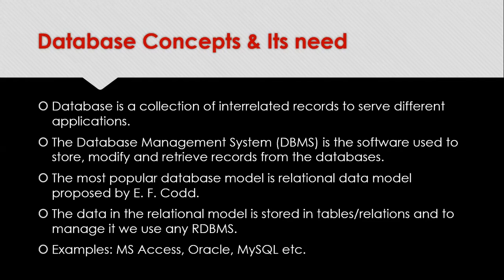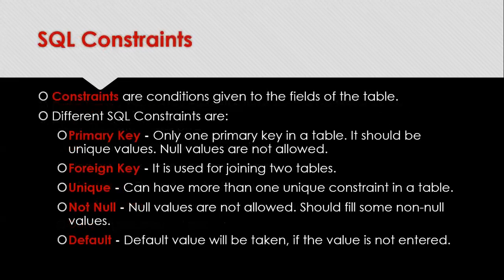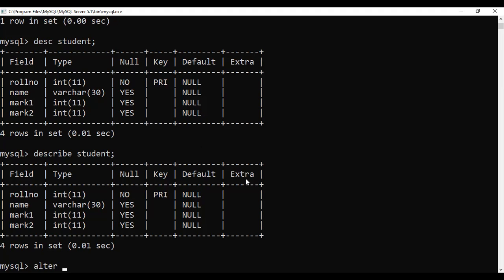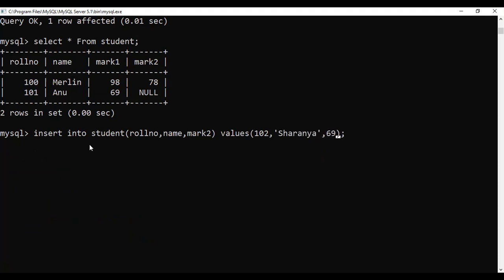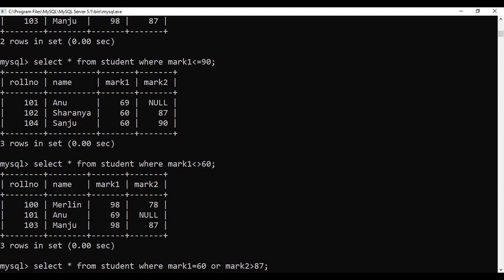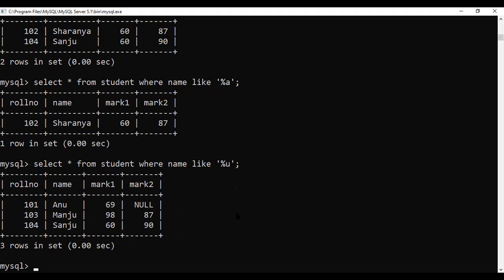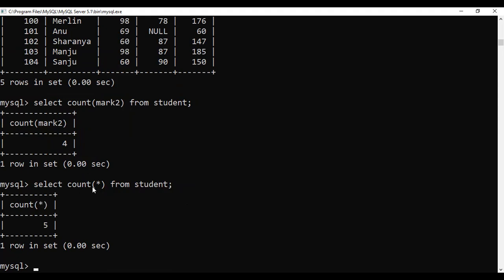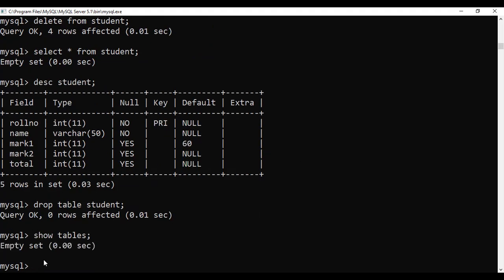Database & MySQL ~ Class 12 CS Term 2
Hai Learner
Lets learn Database Concepts and SQL Commands step by step in this video.
CBSE Class 12 IP Term 2 | CS Term 2 | 2021-22

The points discussed are:
1) Database Concepts
2) Relational Data Model Terminologies
3) Keys in the table
4) SQL Data Types
5) SQL Constraints
6) SQL Commands
7) Practical Session

term2 computer science class 12
IP Term2 Class 12
Term2 Class 12 ip CS
Database MCQ Class 12 ip
Database MCQ Class 12 cs
mysql objective type questions
important MCQ questions from Mysql database
1 Mark mysql MCQ
100+ most important MCQ on database and Sql Class 12 CS and IP

MySQL
Relational Databases
Manipulation Language, Introduction to MySQL: Creating a database, using database, showing
tables using MySQL
Data Types : char, varchar, int, float, date.
Data Definition Commands: CREATE, DROP, ALTER (Add and Remove primary key, attribute).
Data Query Commands: SELECT-FROM- WHERE, LIKE, BETWEEN, IN, ORDER BY, using
Database Management
● Text functions: UCASE ()/UPPER (), LCASE ()/LOWER (), MID ()/SUBSTRING ()/SUBSTR
(), LENGTH (), LEFT (), RIGHT (), INSTR (), LTRIM (), RTRIM (), TRIM ().
● Date Functions: NOW (), DATE (), MONTH (), MONTHNAME (), YEAR (), DAY (),
DAYNAME (). Aggregate Functions: MAX (), MIN (), AVG (), SUM (), COUNT (); using
COUNT (*).